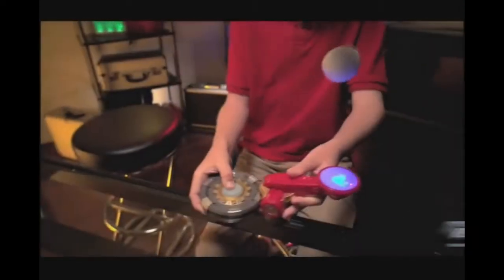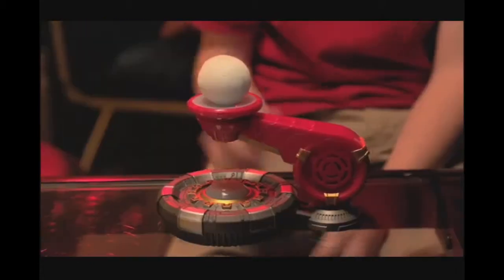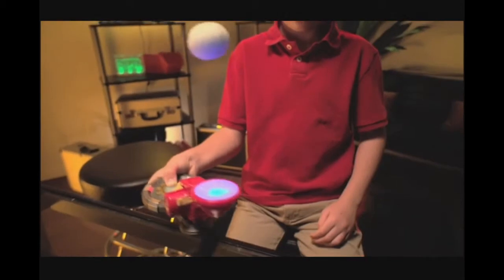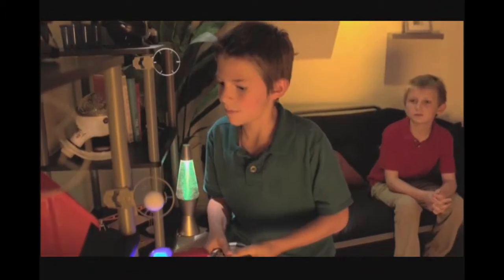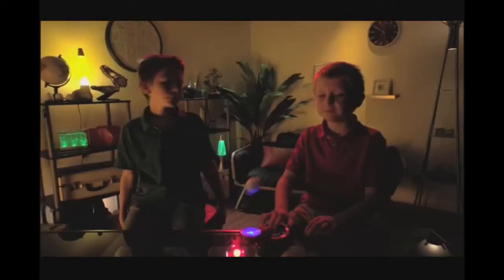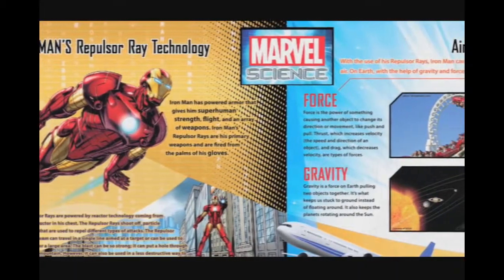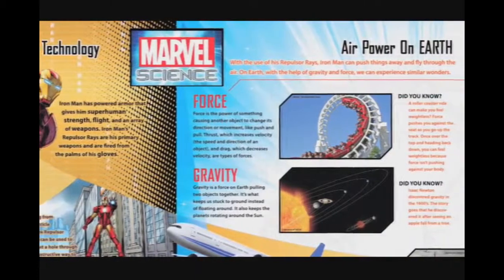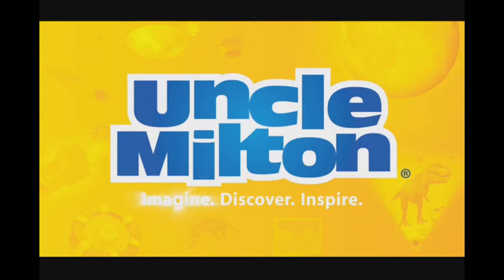Uncle Milton - Marvel Science Repulsor Ray Tech Lab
Video transcript: From Marvel Science comes the Iron Repulsor Ray Tech Lab.

Master the powerful force from Iron Man’s Repulsor Ray, powered by a Zarc reactor, Iron Man’s Repulsor Ray as an energy force that can move objects in mid air.

Practice mastering this force by balancing and controlling the energy sphere.

Both in table top and handheld mode.

Then try moving the energy sphere through challenging obstacles.

Now create and master your own training course and compete with your friends.

For even more fun, try it in the dark.

Or create your own launching tubes.

You can also learn more about Iron Man’s Repulsor Ray Technology and air power forces on Earth.

Discover the science of superhero’s with the Iron Man’s Repulsor Ray Tech Lab from Uncle Milton.